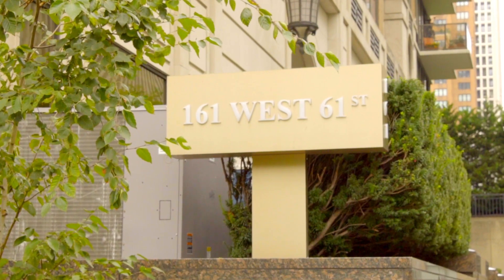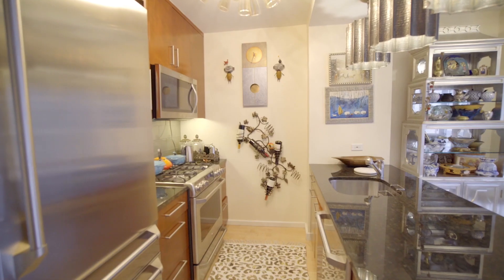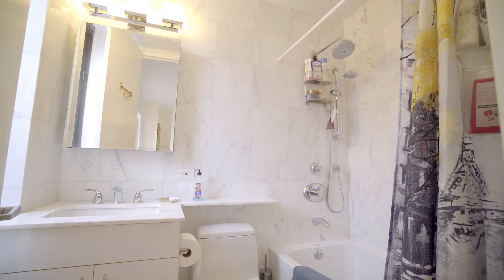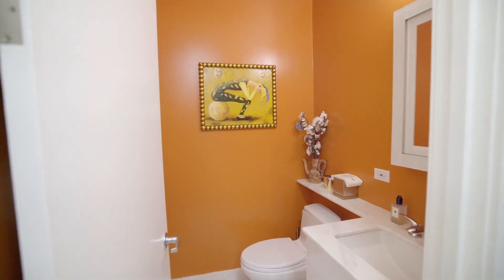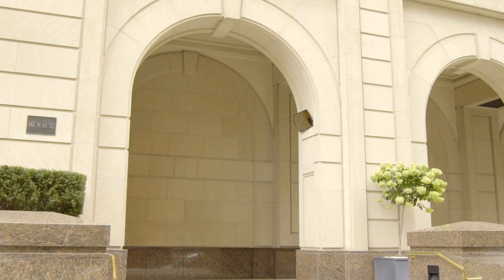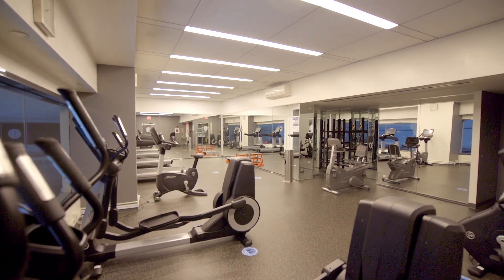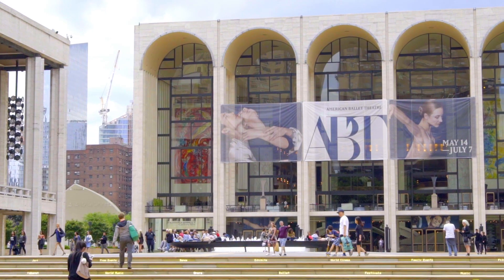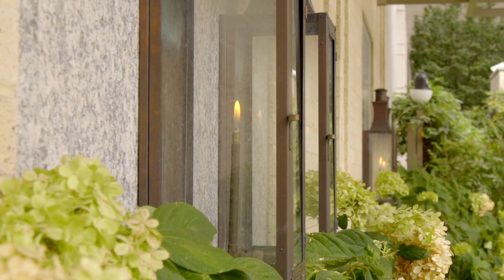161 West 61st Street 14E - Upper West Side, NYC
161 West 61st Street 14E - Upper West Side, NYC - Web ID: 21333969

Feargal Gleeson,  Licensed Real Estate Salesperson
Office: 408 Columbus Avenue

Listing Details

Upper West Side, NYC
New Listing
Condominium
Maintenance/CC: $1,284
Monthly real estate tax: $1,232
Approx. square footage: 720 sf
Date Listed: 10/13/2021
Last Updated: 10/19/2021
Web ID: 21333969

Info & Amenities

Rooms: 3.0
Bedrooms: 1
Full Bathrooms: 1
Half Bathrooms: 1.0
Outdoor space: Balcony
City views: Yes
Air conditioning: Through wall
Washer and dryer: Yes
Pied-à-terre allowed: Yes
Period: Post-War
Built: 1988
Building Type: High Rise
Doorman: Yes
Attended lobby: Yes
Concierge: Yes
Building courtyard: Yes
Health club: Yes
Laundry in building: Yes
Storage available: Yes
Pets allowed: Yes